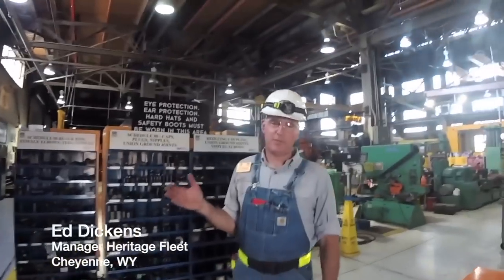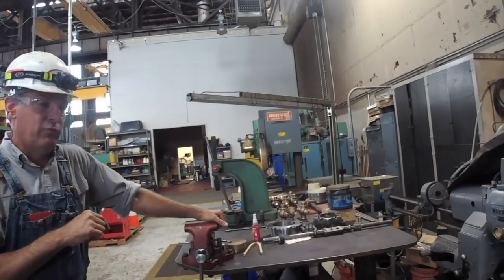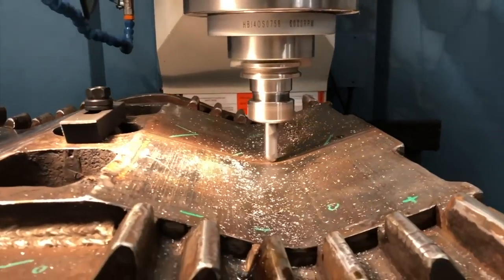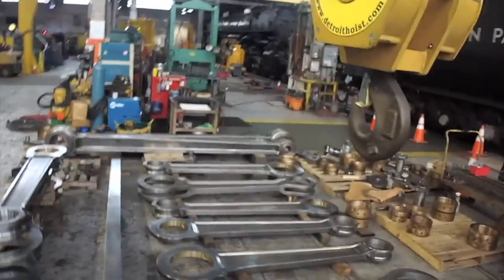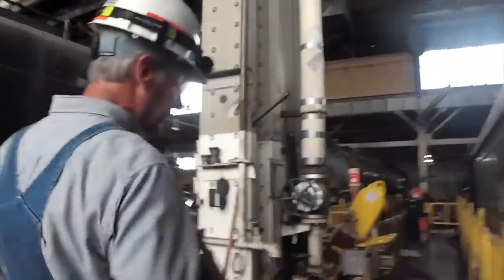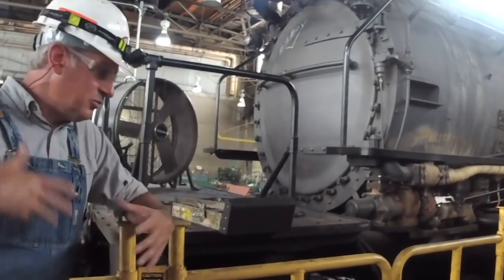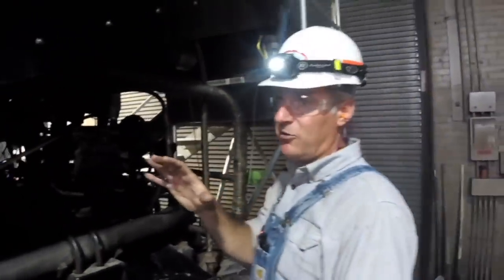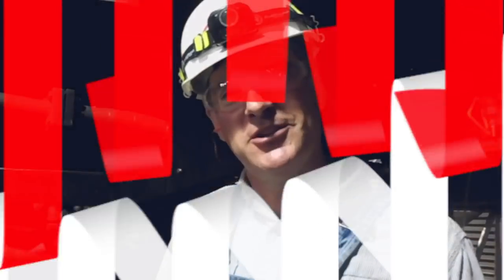Union Pacific Steam Shop Tour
We know many of you miss seeing our steam locomotives almost as much as our Steam Team misses bringing No. 844 and Big Boy No. 4014 across the Union Pacific system.